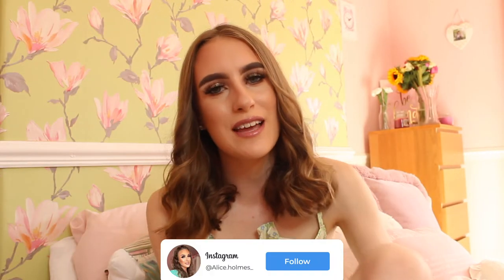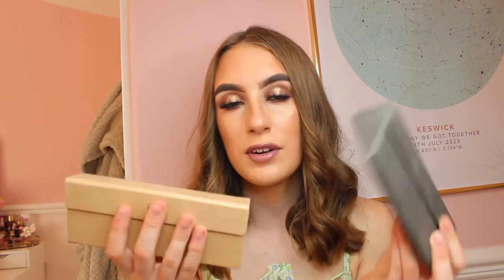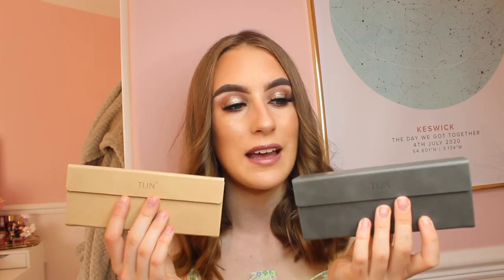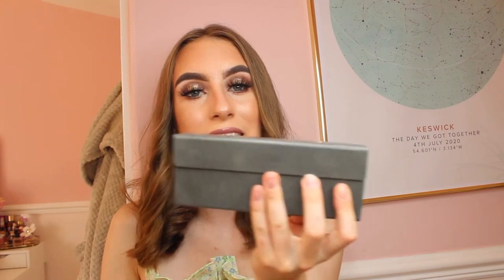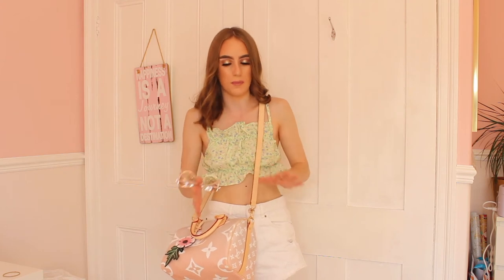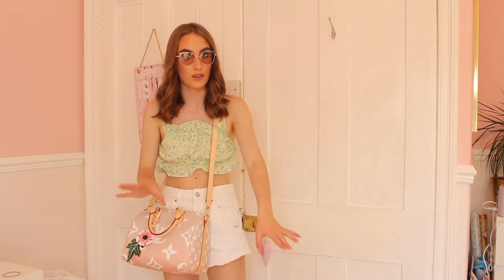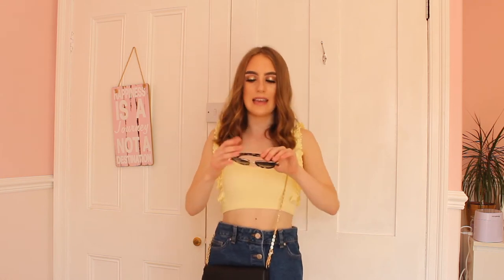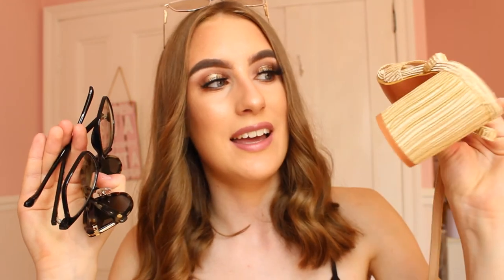HOW I STYLE MY OUTFITS | TIJN EYEWEAR REVIEW